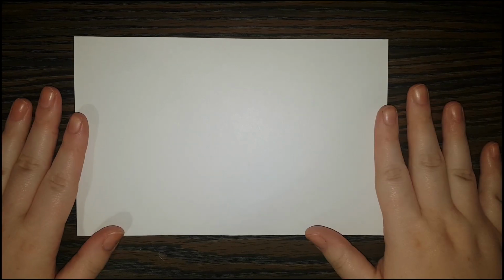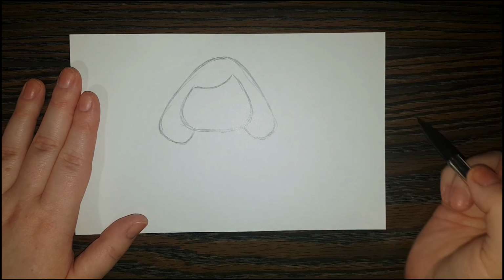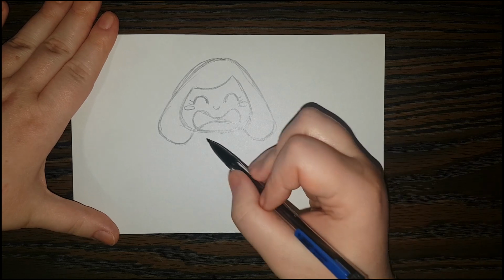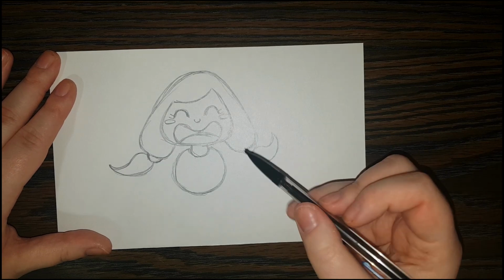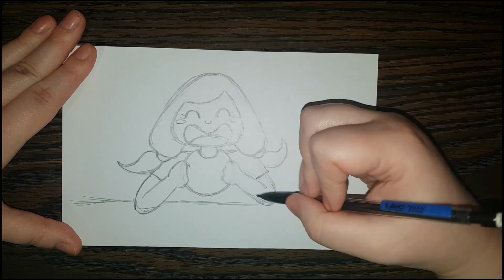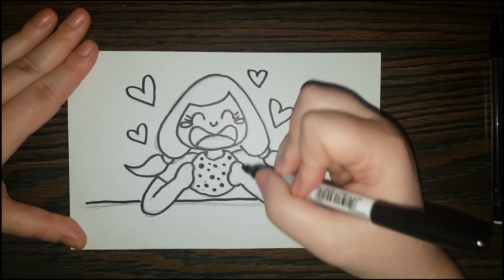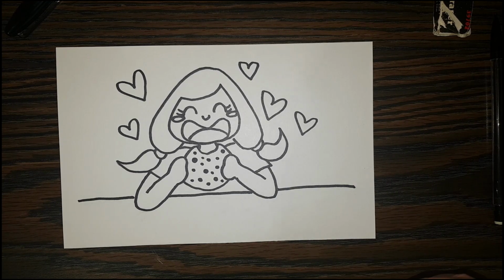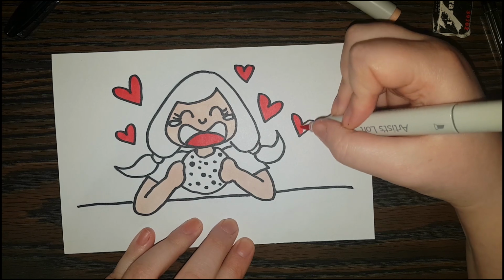HOW TO DRAW - Girl Eating Cookies (Easy!)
The Daily Doodle today is a girl eating cookies! Chocolate chip are the best, yum!